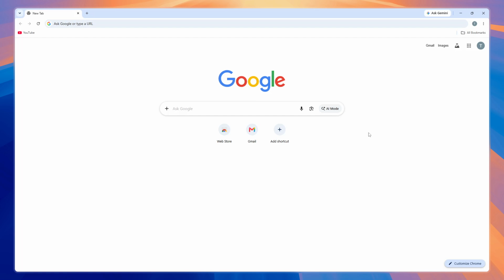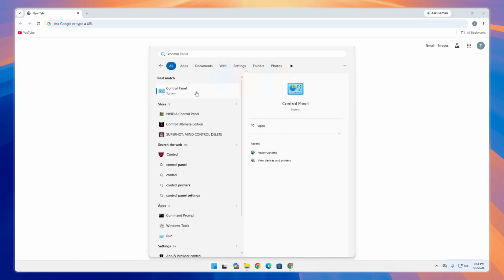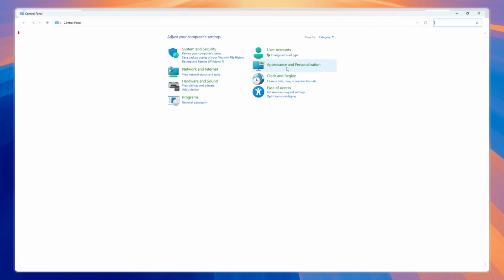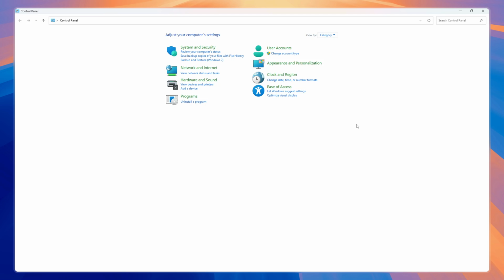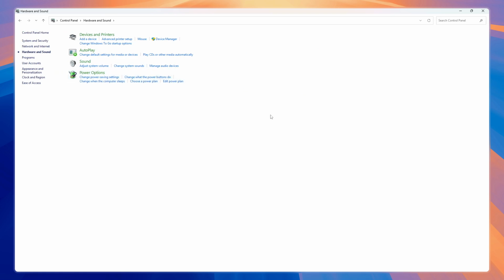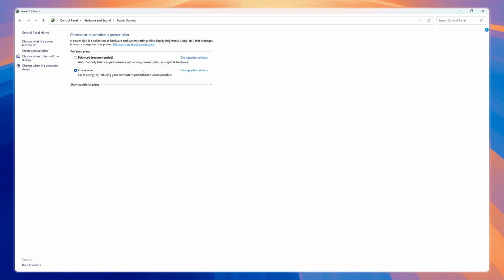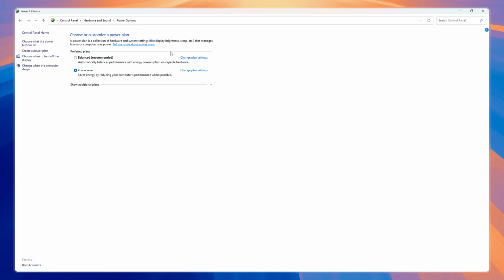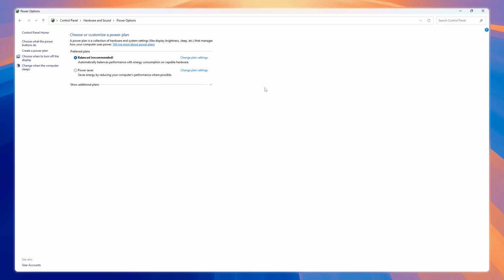How to Fix YouTube Full Screen Lag in Chrome | Tutorial 2026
By the end of this video, you’ll know fix YouTube full screen lag in Chrome, how to solve YouTube lagging full screen, troubleshoot YouTube full screen issues Chrome, why YouTube full screen stutters in Chrome, stop YouTube full screen choppy playback, improve YouTube full screen performance Chrome, eliminate YouTube full screen delay in Chrome, optimize Chrome settings for YouTube full screen, YouTube video full screen not smooth Chrome, resolve YouTube playback lag on Chrome, Chrome full screen YouTube video stutter, get rid of YouTube full screen buffering